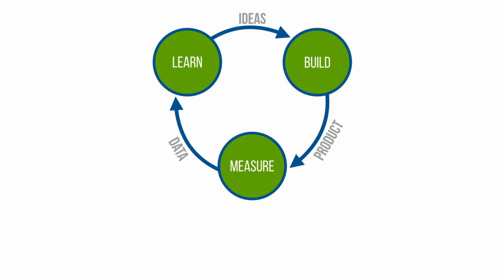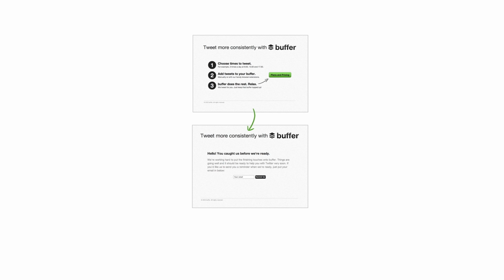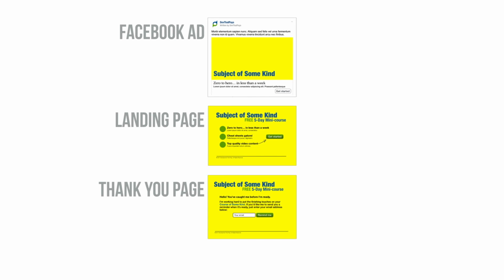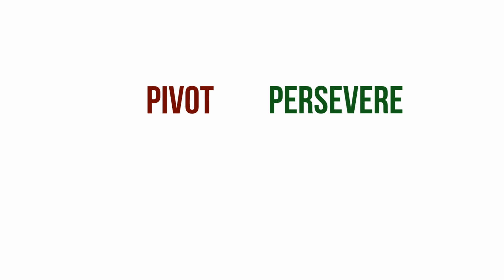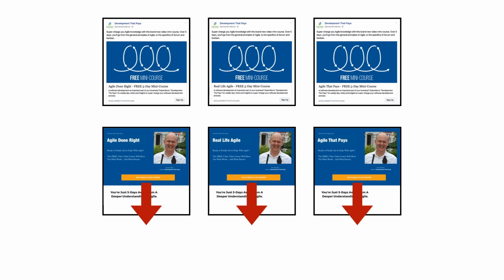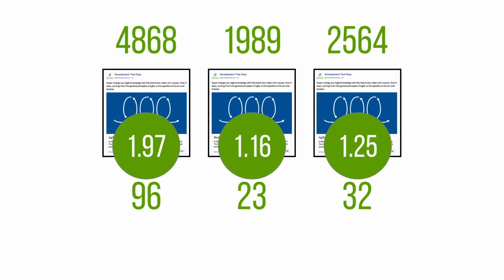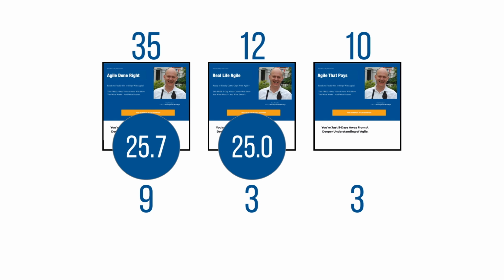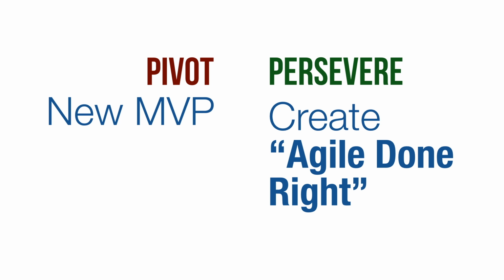The Lean Startup: Minimum Viable... results!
It's time to reveal the RESULTS of our real life Minimum Viable Product / Minimum Viable EXPERIMENT.

 Watch as "Agile Done Right", "Real Life Agile" and "Agile That Pays" go head to head!

- Will we be cleared for take-off? Cleared to PERSEVERE?
- Or will we before forced to regroup and try something else? To PIVOT?

All will be revealed in this week's episode!

92. The Lean Startup: Minimum Viable... results!

Previously... We pulled on to the “Lean Startup” runway, and pressed the starter button on our Minimum Viable EXPERIMENT. Today... We’ll look at the results. Will we be CLEAR to PERSEVERE Or will this PILOT need to PIVOT Recap Welcome back to a rather exciting stage in our Lean Startup journey. Today I’ll reveal the results from our Minimum Viable Product / Minimum Viable Experiment. To recap very quickly: this whole thing started with a plan to create a 5-day mini-course. And to do so using principles from The Lean Startup - the book by Eric Ries. We looked at the Build Measure Learn model, and its hidden counter-clockwise flow: Assumption, Metric, Experiment After some waffling I came up with this assumption: “The 5 Day Mini-course will result in more email opt-ins” Which implied this metric: “Email opt-ins” But what would be a good experiment What might we use as our Minimum Viable Product We looked to Zappos, Dropbox and Buffer for inspiration. Long story short: Buffer’s “fake door” approach seemed the most applicable, even though it would FAIL to provide the METRIC we were looking for: a direct measurement of email sign-ups. It would, however give us a direct measurement of INTEREST and DESIRE - necessary precursors to the the ACTION of email sign-ups. And in the absence of an alternative, we pressed on. Buffer's MVP Buffer’s MVP delivers the old one-two by (a) promising something awesome, then (b) apologising that “it’s not quite ready”. I stole it, painted it yellow and dubbed it the Mundane MVP. All that remained was a mechanism to get people to the Landing Page. A Facebook advert would seem to fit the bill. Set things up correctly, and we get two very useful metrics: The proportion of people that see the ad that go ahead and click through The proportion of people that get to the Landing Page and click to "stay informed" I know what you’re thinking: why run one experiment when you could run three Excellent point. You were good enough to provide 100+ possible names for the course of some kind, from which we selected a final three. (Actually four. One didn’t make it past Facebook’s profanity filter.) Three experiments - differing only in the name of the course. That’s the theory. Wanna see how it looks in practice The Real Experiment Here’s the ad in my Facebook News Feed. Before I click the button, I should warn viewers of a nervous nature should move away from the screen Ready This is the Landing Page. Not sure what was thinking about putting my mug shot in there. Anywhere, there’s a nice big action button, a few bullet points, and another big button. Both buttons lead to the “Thank you” Page - which should probably be called the “I’m very sorry page”. A word of caution One last thing before I show your the results: it’s all too easy when running an experiment to look at the result and convince yourself that the results confirm... whatever you want them to confirm. We’re not going to fall into that trap, are we After all. We have an important decision to make. We need to decide whether to persevere, or pivot. So before looking at the results, we should have a feeling for what good and bad looks like, starting with this metric: the click-through rate from the Ad to the Landing Page. According to Wordstream, the average across all industries is just 0.9%. My targeting was rudimentary: Region:USA Age range: 25 - 65+ Interests: a short list of Agile-related keywords Not very sophisticated. So I’ll be surprised to get a result above 1%. What about the second metric: The click-through from the Thank You page Well, I’d like to think that anyone who made it this far would be quite likely to click through. Unless, of course, my ugly mug puts th